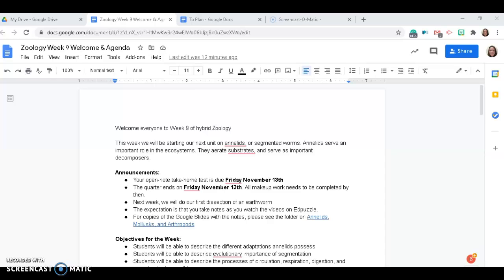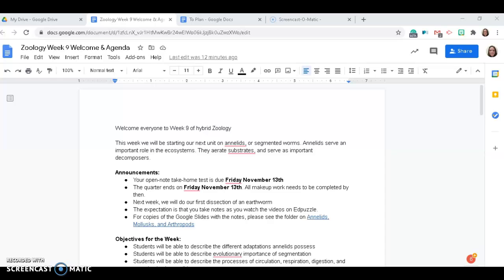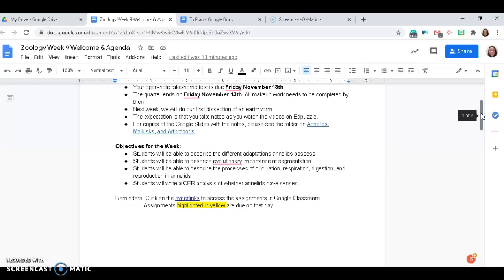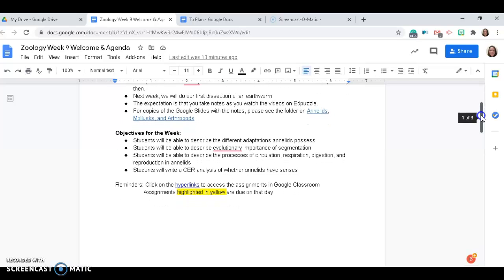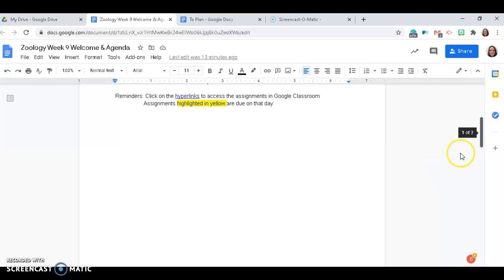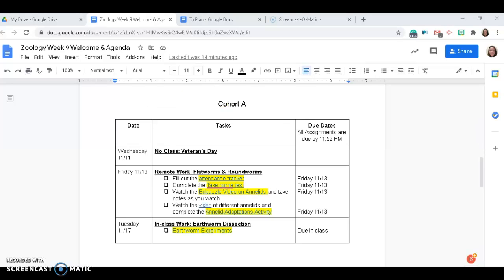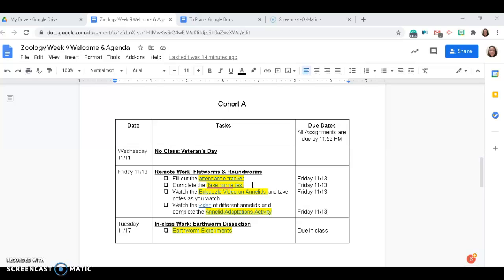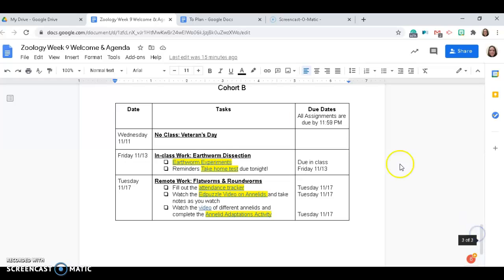zoo week 9